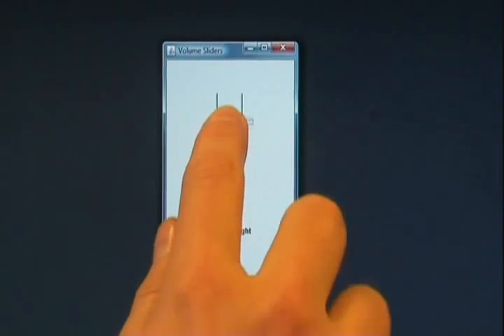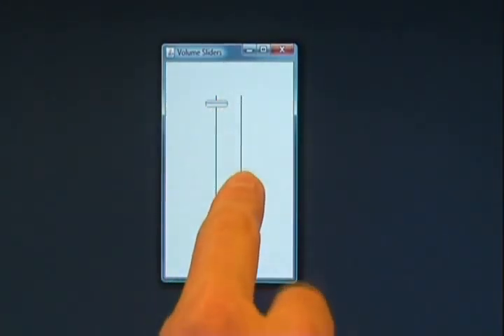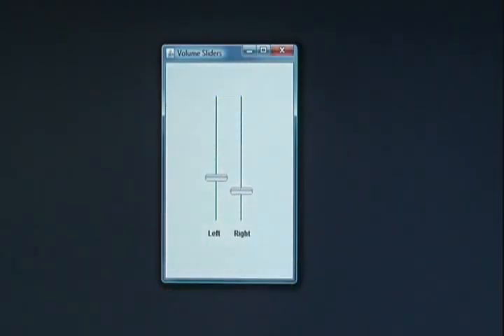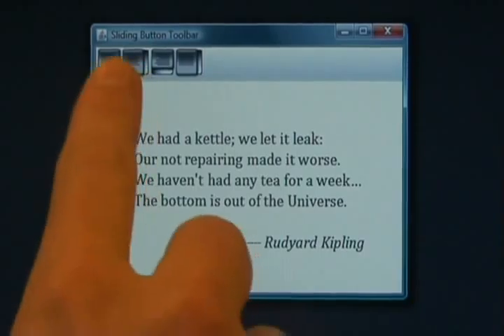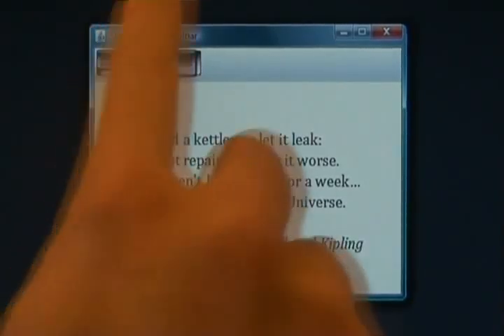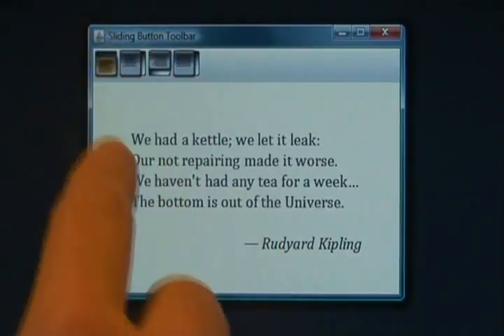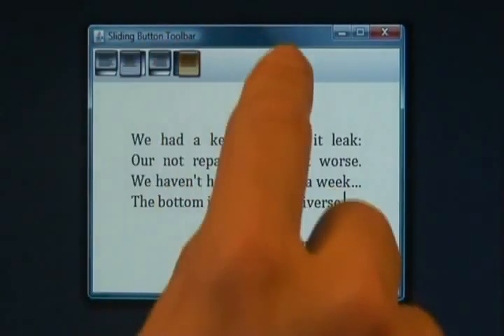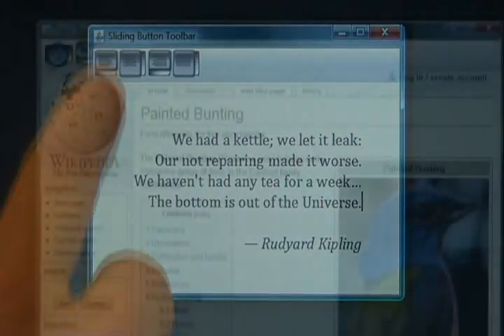Contact Area Interaction with Sliding Widgets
We show how to design touchscreen widgets that respond to a fingers contact area. In standard touchscreen systems a finger often appears to touch several screen objects, but the system responds as though only a single pixel is touched. In contact area interaction all objects under the finger respond to the touch. Users activate control widgets by sliding a movable element, as though flipping a switch. These Sliding Widgets
resolve selection ambiguity and provide designers with a rich vocabulary of self-disclosing interaction mechanism.
We showcase the design of several types of Sliding Widgets, and report study results showing that the simplest of these widgets, the Sliding Button, performs on-par with mediumsized pushbuttons and offers greater accuracy for small-sized buttons.